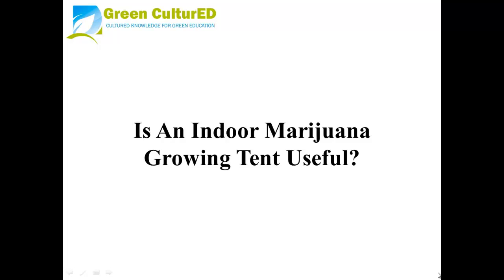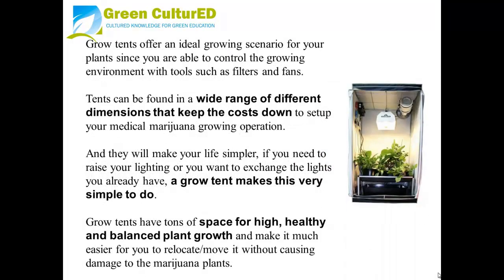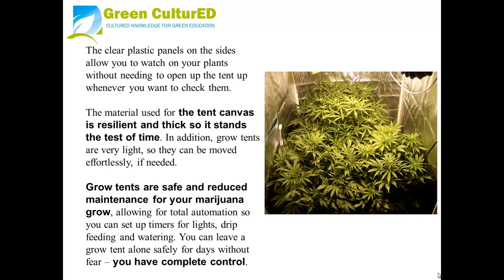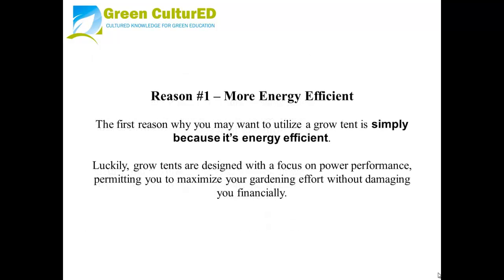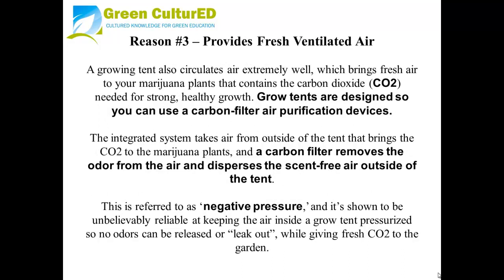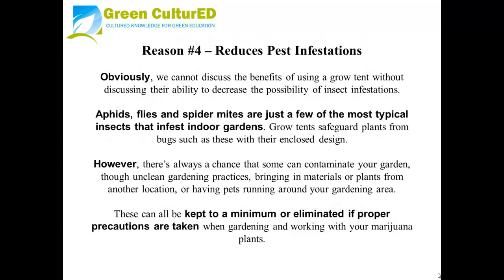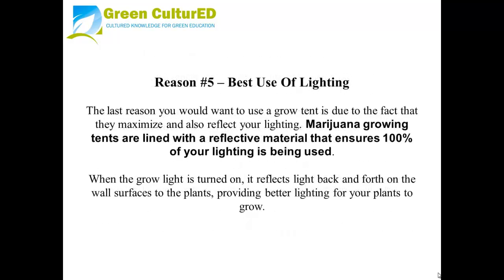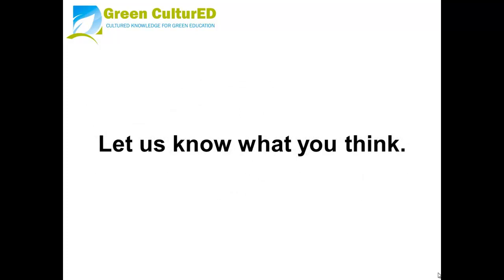Is Indoor Marijuana Growing Tent Good?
Interior marijuana grow tent licenses you to make a wonderful indoor environment for growing strong, healthy and balanced, and well balanced marijuana plants.

Grow tents are made with product that make them able to be taken apart, unlike a strong, strong created grow box. They are an efficient usage of area that makes effective usage of both water and light.

An interior grow tent is a considerably better option for those which mean to be able to deconstruct/move their grow system in the future, or for those that have a smaller spending plan.

Cannabis growing tents are likewise terrific for beginner growers as they are simple to readjust and take care of.
Grow tents provide an excellent growing situation for your plants given that you are able to control the growing environment with devices such as filters and supporters.

Camping tents could be found in a wide range of different measurements that keep the expenses down to system your medical marijuana growing operation.

And they will make your life easier, if you should increase your illumination or you wish to trade the lights you already have, a grow tent makes this very simple to do.

Grow tents have tons of area for higher, healthy and balanced and well balanced plant growth and make it much easier for you to relocate/move it without creating damages to the marijuana plants.

The clear plastic panels on the sides permit you to watch on your plants without having to open up the tent up whenever you wish to check them.

The product used for the tent canvas is durable and thick so it stands the examination of time. Furthermore, grow tents are very light, so they could be moved easily, if needed.

Grow tents are secure and lower maintenance for your marijuana grow, enabling complete automation so you could establish timers for lights, drip feeding and watering. You could leave a grow tent alone safely for days without worry-- you have complete control.